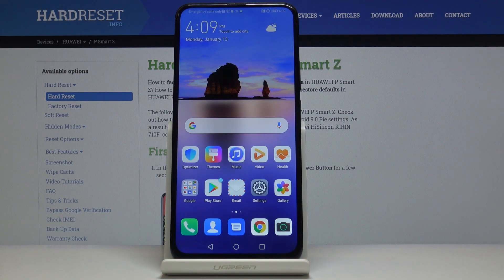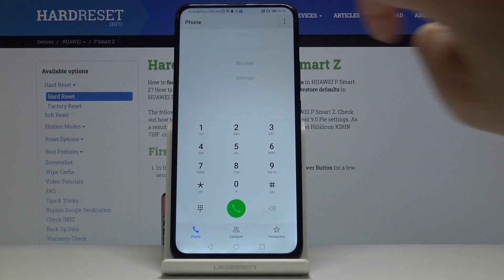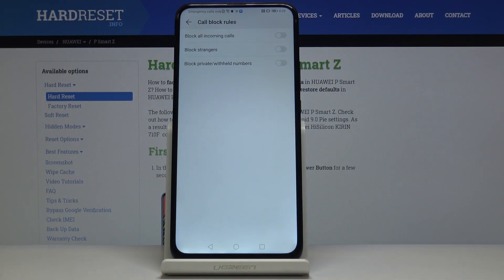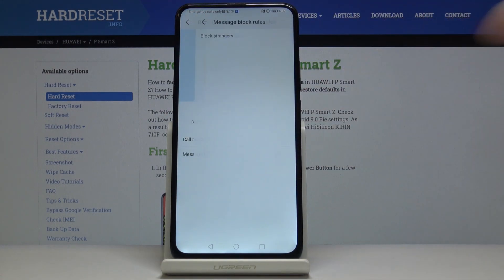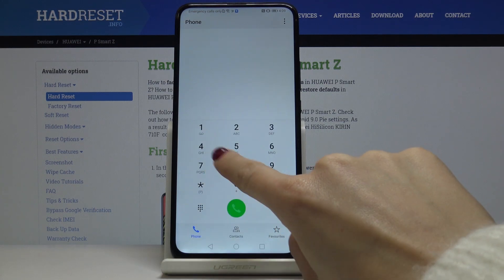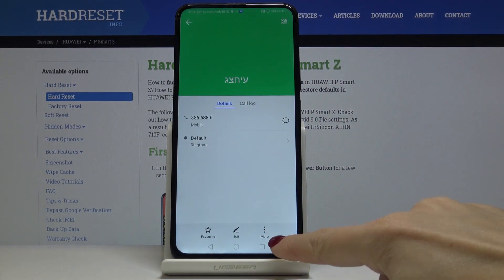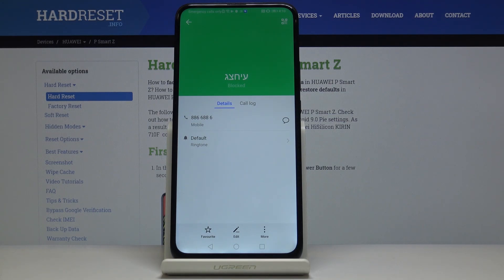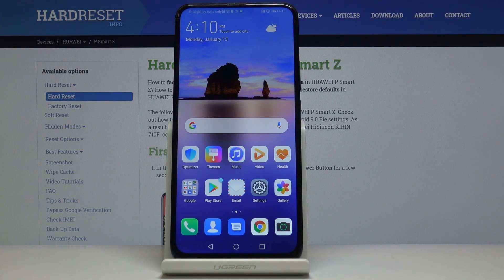How to Block Number in HUAWEI P Smart Z – Block Calls & Texts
Learn more info about HUAWEI P Smart Z:
Have you got some annoying telemarketers and you’re loosing your patience? Get rid of unwanted calls in just few clicks in your HUAWEI P Smart Z. Follow our tutorial and learn how to block someone’s number and don’t  bother with calls or texts anymore.

How to block a number in HUAWEI P Smart Z? How to block a call in HUAWEI P Smart Z? How to block texts in HUAWEI P Smart Z? How to create a blacklist in HUAWEI P Smart Z? How to block messages in HUAWEI P Smart Z?